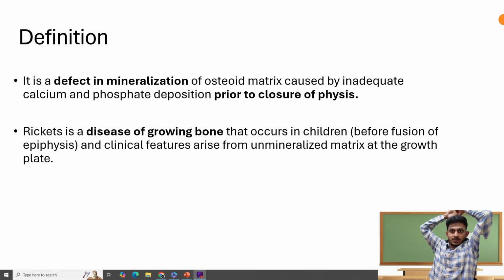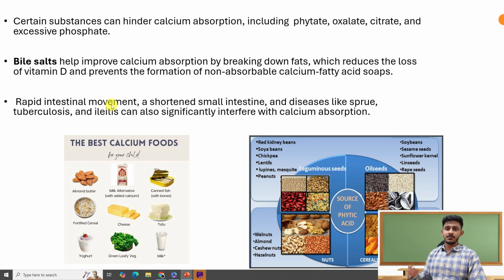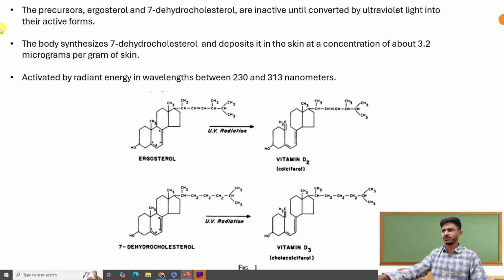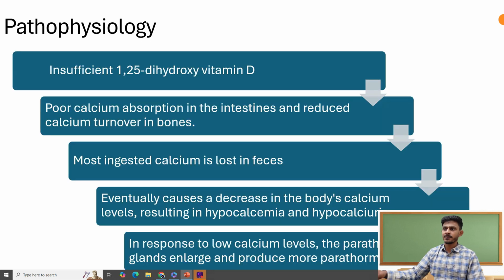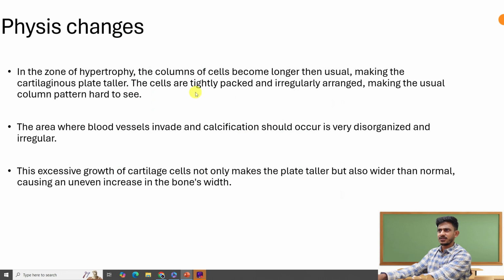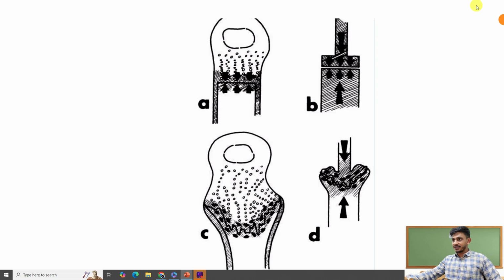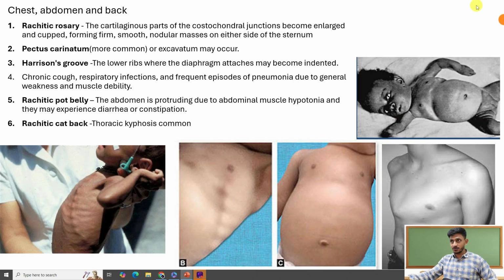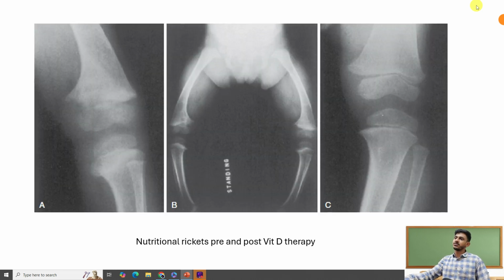Rickets- calcium and VIT D regulation, Physeal and bony pathophysiology.